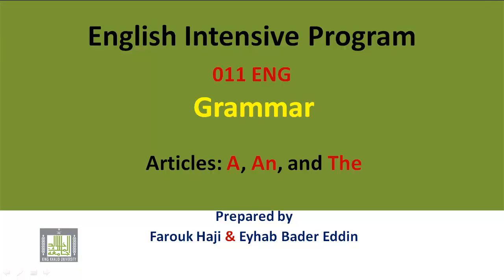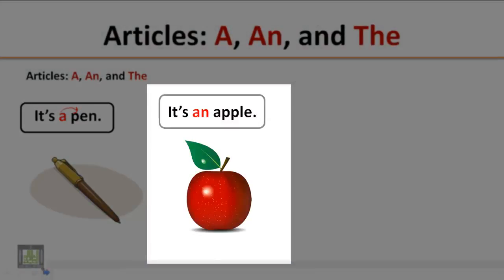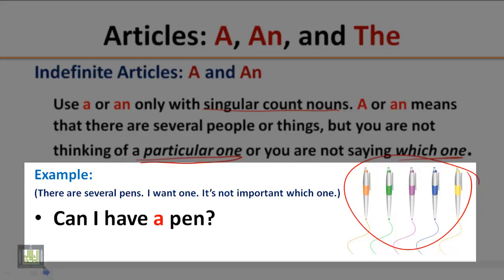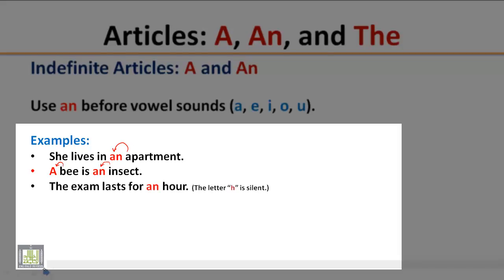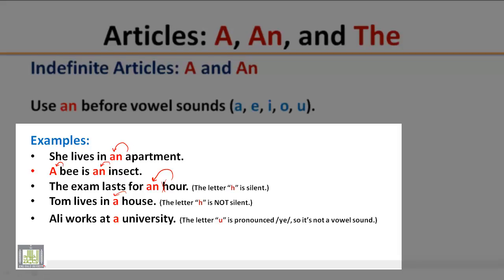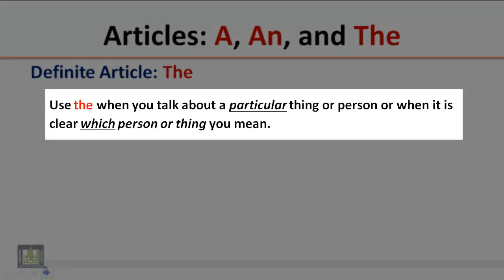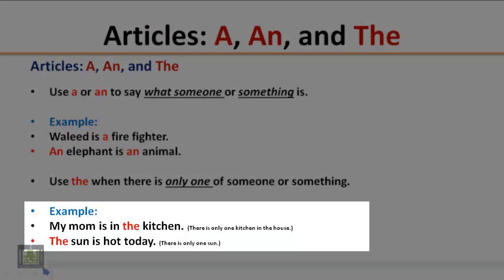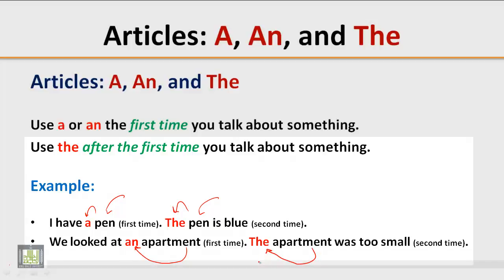GRAMMAR - Articles (A, An,The)